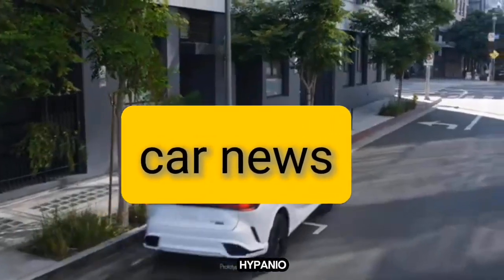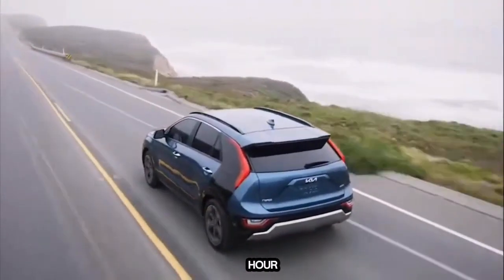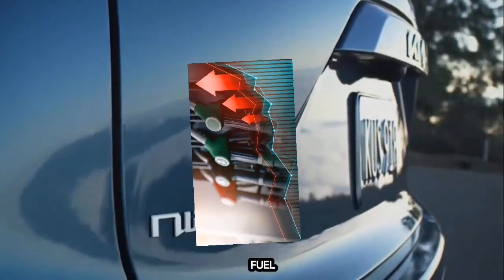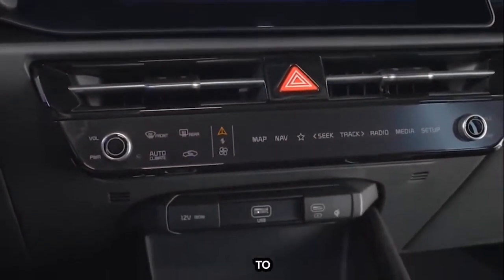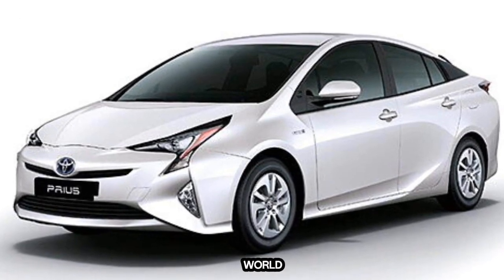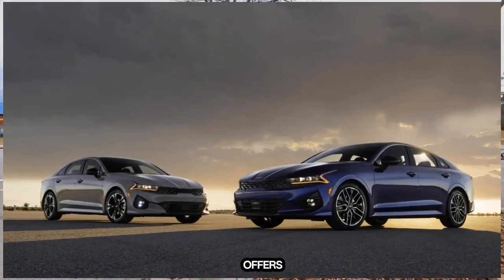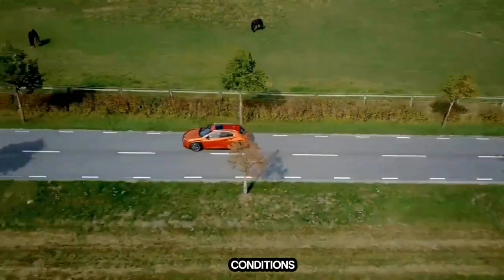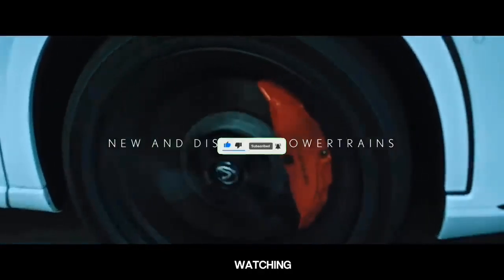More Miles for 2024 top Gas mileages cars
Hybrid-electric vehicles, normally called "hybrids," use a combination of gasoline-fueled internal combustion engines and electric motors to move. The hybrid battery packs are charged by the gasoline engine and by reclaiming energy as the vehicle coasts or brakes.

They are not charged by plugging into external charging stations.Plug-in hybrid electric vehicles (P.H.E.V.S) are similar to traditional hybrids with the additional capability of being able to charge from external charging stations. This allows them to travel some distance on electricity alone. When their battery packs are depleted, they seamlessly shift to regular hybrid operation.

Driving with underinflated tires will lower your fuel economy and reduce the life of your tires. The proper pressures are shown on your vehicle's tire pressure placard and in your owners manual.Driving just a few miles per hour over highway speed limits dramatically reduces a vehicle's fuel economy. According to the E.P.A, slowing down 5 to 10 mph can save 7% to 14% in fuel use. On hot days, the use of your car's air conditioning can have a significant impact on your fuel economy.

Limiting its use or raising the cabin temperature a few degrees will save on gas.Rapidly accelerating, speeding or simply not anticipating upcoming conditions can reduce fuel efficiency. Driving smoothly and using your cruise control when conditions warrant can improve your gas mileage.

Modern engines are built with tight tolerances and will not operate at peak efficiency without the type of oil recommended by the manufacturer. Using the wrong oil can not only reduce your mileage, but it can also affect the life of the engine.Weight is the enemy of good gas mileage